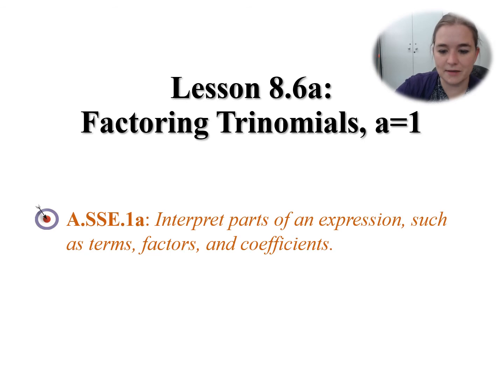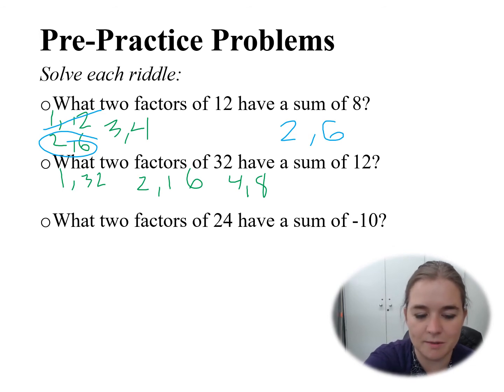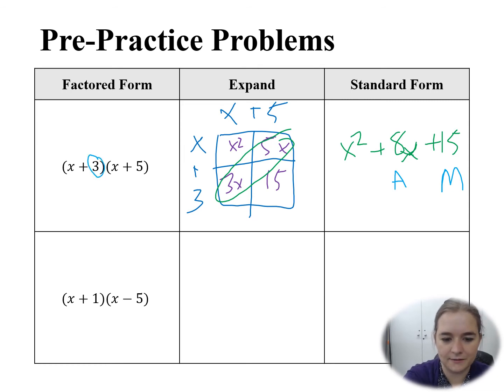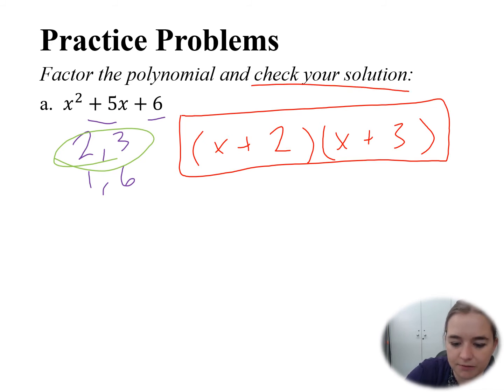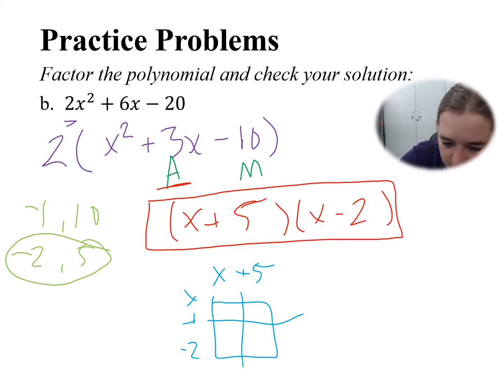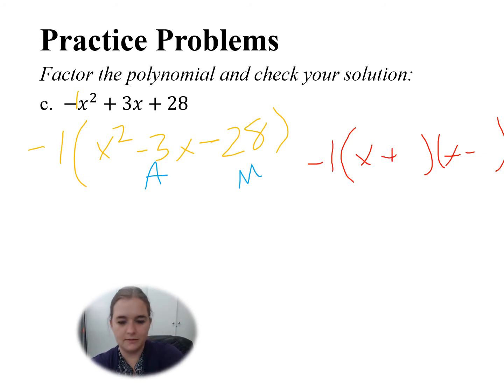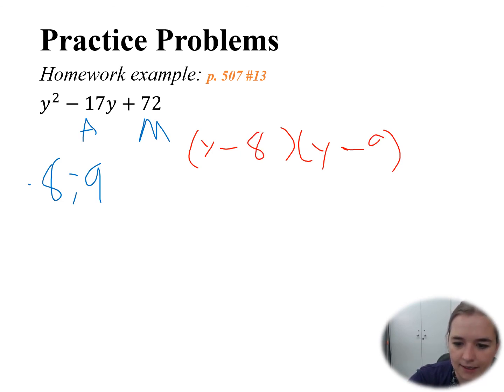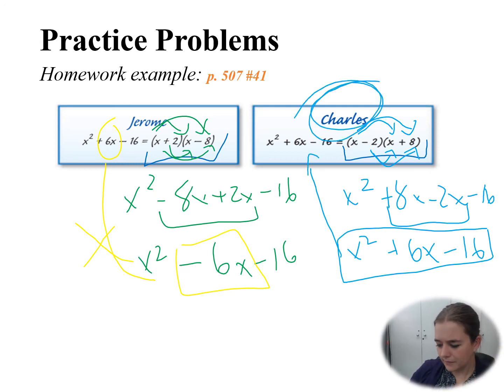Lesson 8.6a Factoring Trinomials a=1